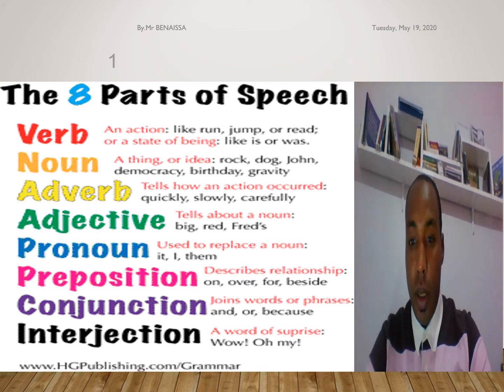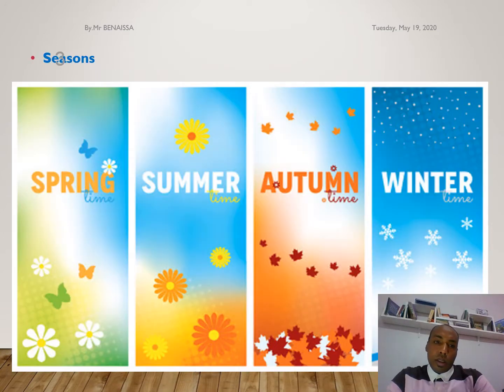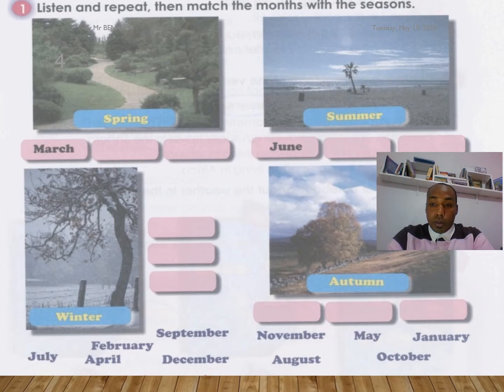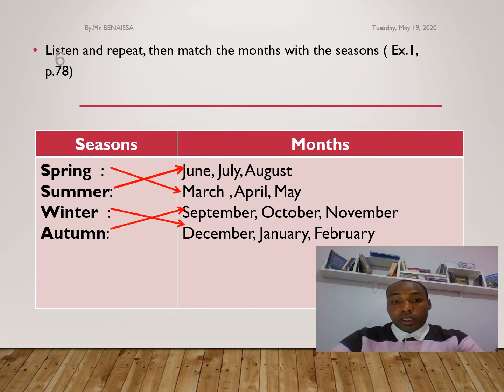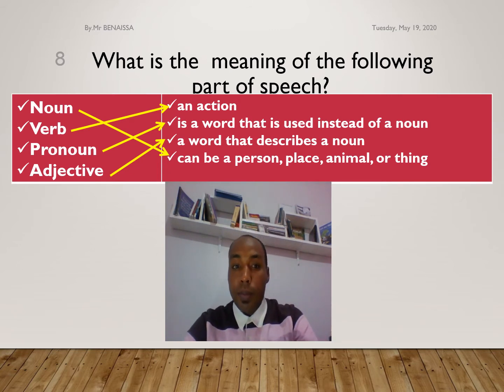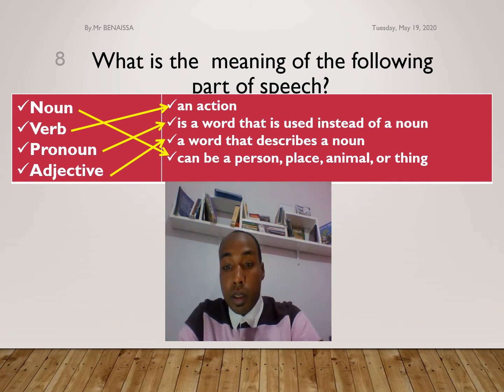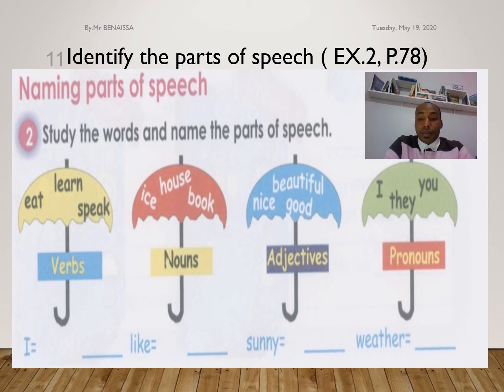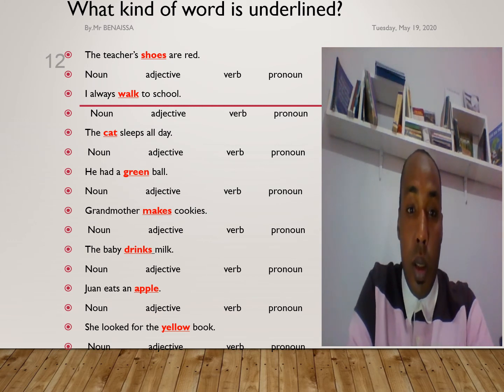Unit 9: Environment Lesson: Vocabulary; Parts of speech noun, pronoun,adjective, and verb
درس المصطلحات تعلم أجزاء الجمل
Lesson: Parts of speechUnit 9: Environment
Let’s review

Seasons

Listen and repeat, then match the months with the seasons ( Ex.1, p.78)

 What is the  meaning of the following parts of speech?
 What is the  meaning of the following part of speech?
Give me examples of :
Noun      :
Verb       :
Adjective:
Pronoun :
Noun      : school , house , dog, James
Verb       : Speak, listen, talk, go
Adjective: small, tall , big , hard, nice
Pronoun : I, He , she , it, they,
Identify the parts of speech ( Ex.2, P.78)
What kind of word is underlined?
The teacher’s shoes are red.
Noun              adjective                verb          pronoun
I always walk to school.
The cat sleeps all day.
He had a green ball.
Grandmother makes cookies.
The baby drinks milk.
Juan eats an apple.
She looked for the yellow book.
Correction
                                                                         Noun
                                                                         Verb
                                                                         Noun
                                                                          Adjective
Grandmother makes cookies.
                                                                          Verb
                                                                          Verb
                                                                          Noun
                                                                           Adjective